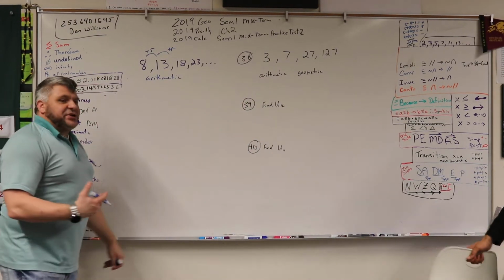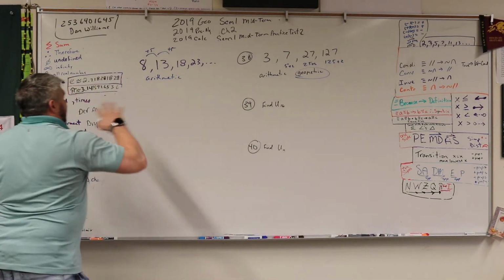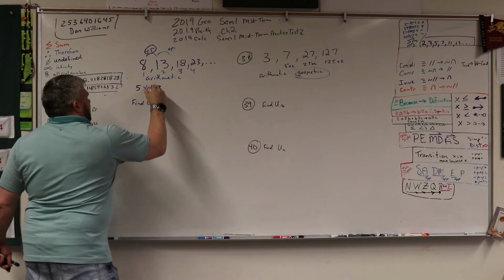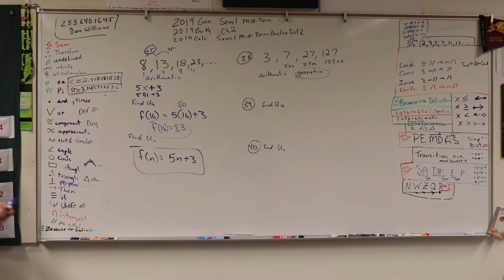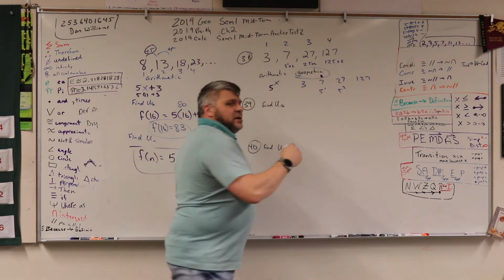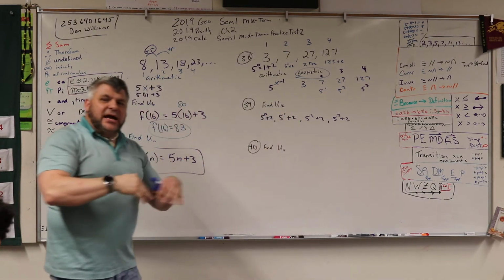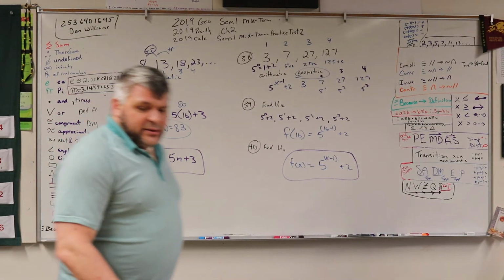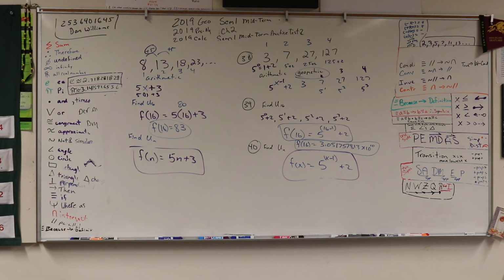MTS CALCULUS CH 1 PRACTICE TEST 2 Q 38 39 40 EASIER UNDERSTANDING OF GEOMETRIC VS ARITHMATIC